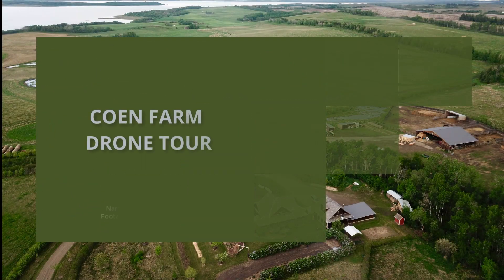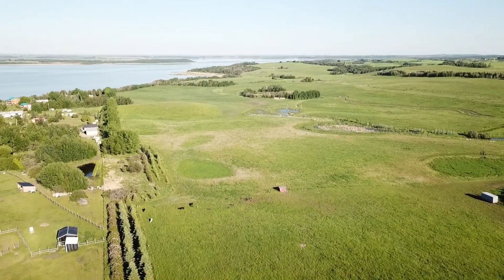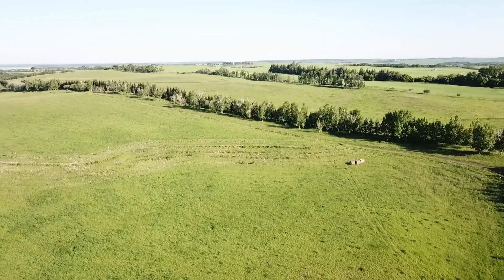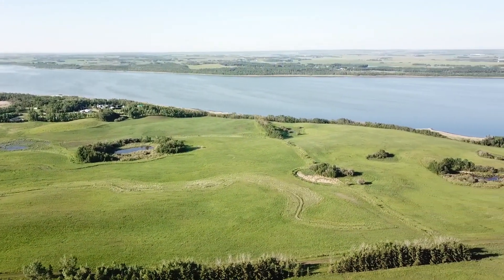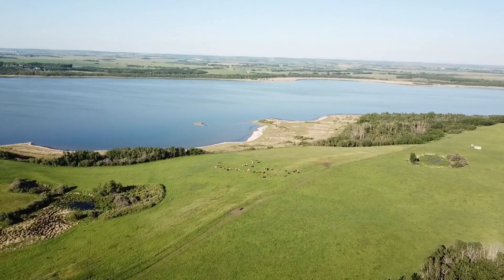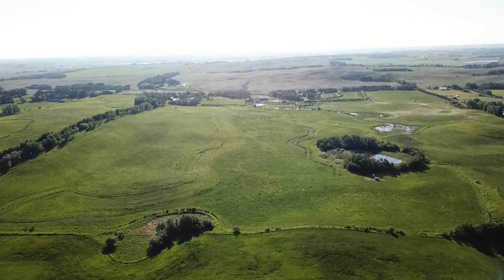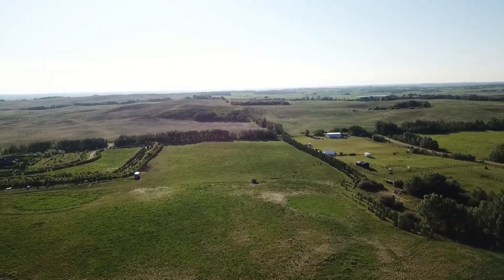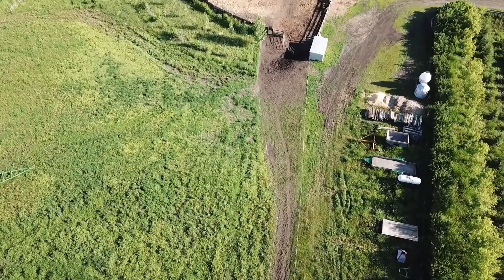Drone Tour of Permaculture Farm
In this video I narrate a drone tour of our entire 250 acre farm showcasing some of the swale, dam, dugout, aquaculture, livestock food forest, cover cropping and other permaculture systems we have on our regenerative farm.

00:00:00 - Introduction – Overview of Coen Farm and its regenerative mission.
00:00:41 - Importance of Tree Planting – Thousands of trees planted for windbreaks, soil health, and biodiversity.
00:01:08 - Integrated Livestock System – Hub-and-spoke grazing with Jersey cows and Berkshire pigs.
00:01:30 - Water Harvesting Systems – Swales, dams, and ponds capturing spring meltwater.
**00:02:00 - The Food Forest** – A six-acre forest garden with over 30 species.
00:02:40 - Keyline Design & Gravity-Fed Irrigation – How water is distributed across the landscape.
00:03:26 - Rotational Grazing for Soil Health – Cattle moved daily for maximum land regeneration.
00:04:12 - Constructed Wetlands & Cattail Farming – Using cattails as a high-yield carbohydrate crop.
00:05:30 - Final Thoughts & Call to Action – The power of regenerative agriculture to restore ecosystems.